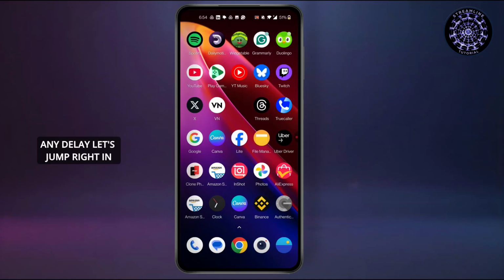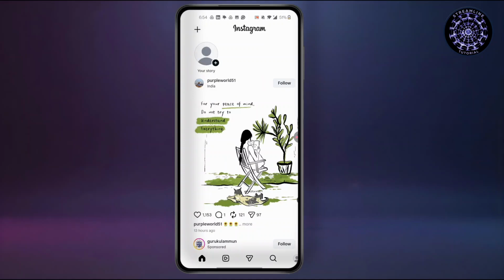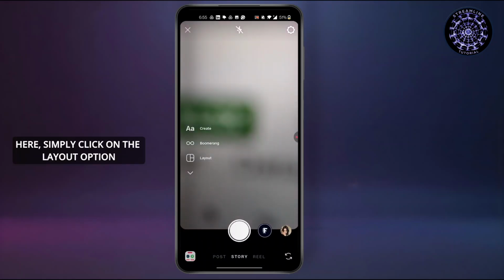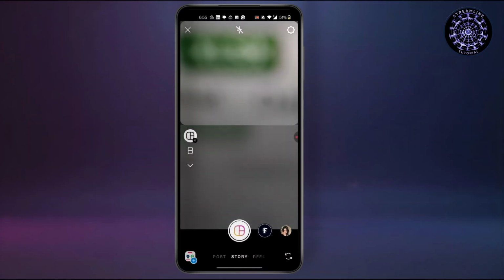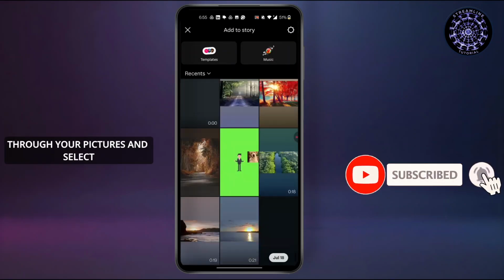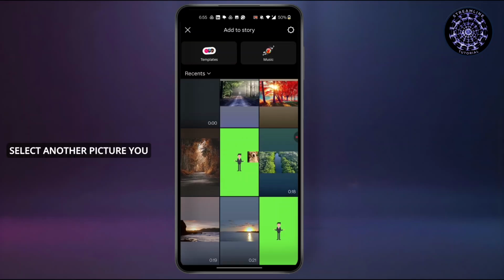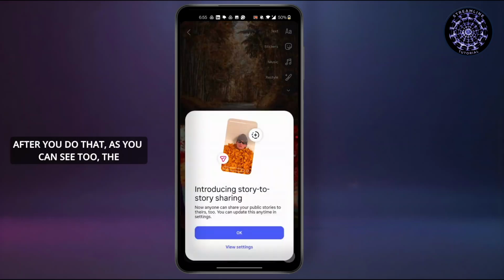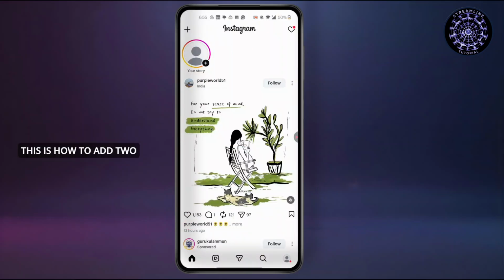How To Add 2 Pictures in Instagram Story (Step By Step)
Welcome to our step-by-step guide on "How To Add 2 Pictures in Instagram Story"! If you want to make your Instagram Stories more creative and engaging, this video is for you. We'll show you how to add multiple pictures to a single story, combine photos, and make your Instagram content stand out. From using Instagram's built-in features to simple tricks for editing, these tips will help you create stories that capture attention and keep your followers engaged.

In this video, we will show:

How to add 2 pictures in Instagram Story

How to combine multiple photos in Instagram Story

Tips to create engaging Instagram Stories

How to edit and position pictures in a story

Tricks to make your Instagram Story more creative